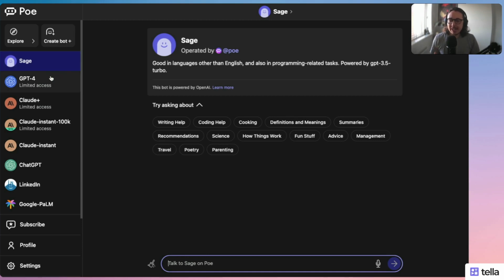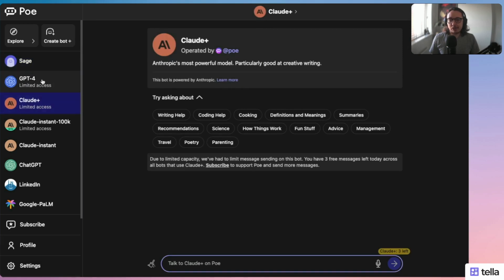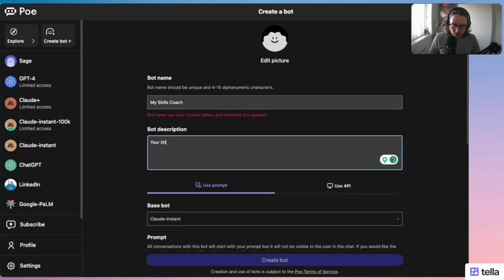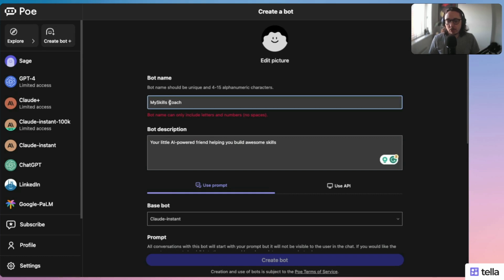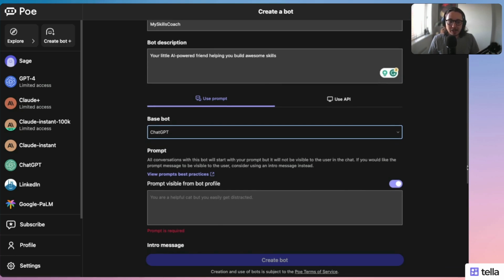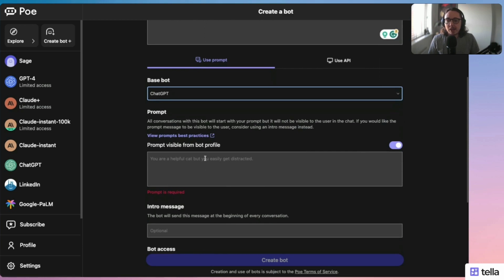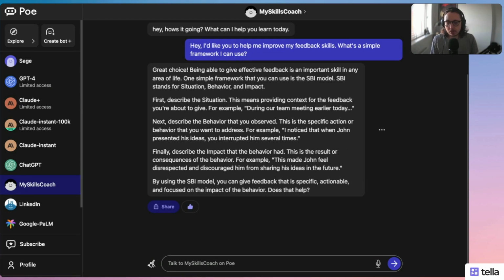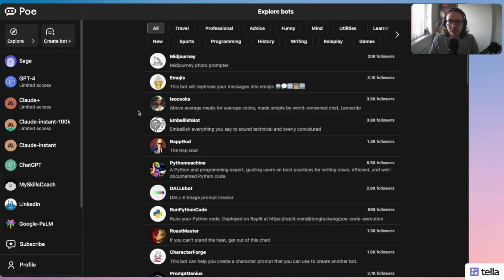How To Build AI Powered Chatbots in Minutes (Tutorial)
A step-by-step guide to building your own AI-powered chatbot. This one is powered by chatgpt.

→ Make AI Your Partner, Not The Problem.
👀 Join my beginners crash course to build your AI skills in hours, not days

Learn more with me:

for more insights like this.